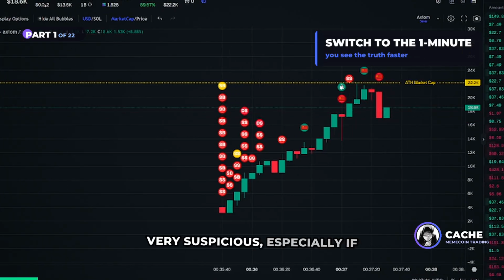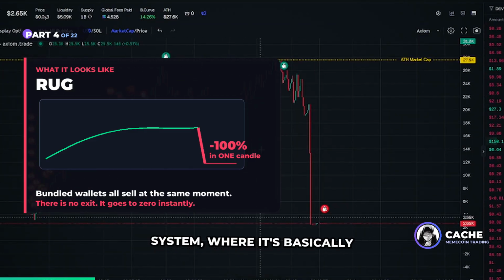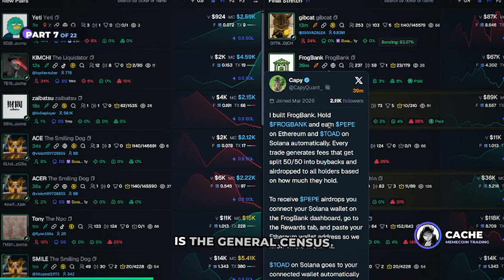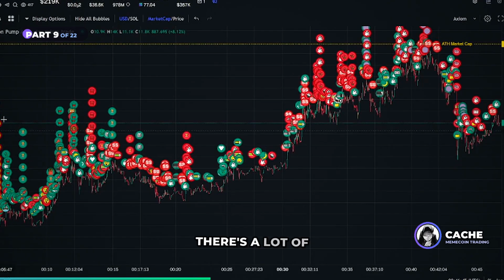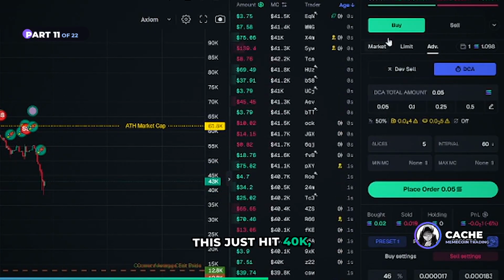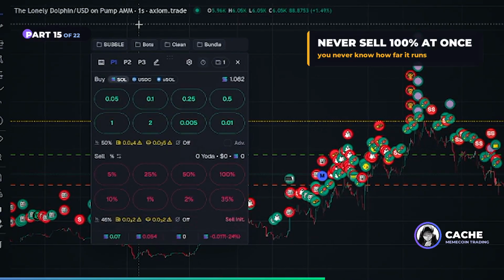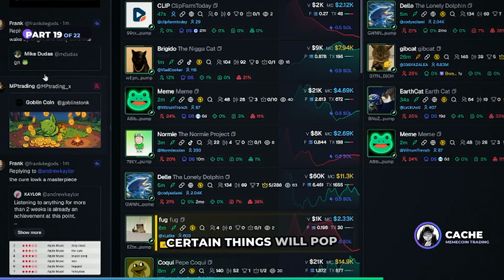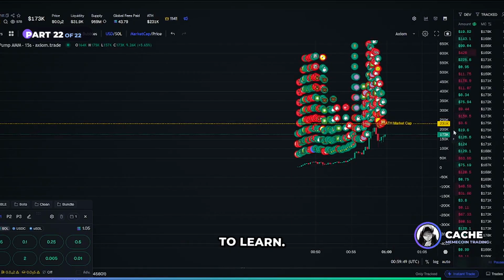How To Spot A Rug Before It Takes Your Money (Memecoin Trading)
The traps that take new traders' money — bundles, snipers, time-linked wallets, bubble maps, and the exit liquidity game. A chart actually rugs on camera in the first 15 seconds of this video, exactly like I called it.

New here? Watch the two setup videos first — wallet, fees and filters, start to finish.

WHAT YOU'LL LEARN
• How to read a bubble map and spot a bundle before you buy
• Time-linked funding — the wallet pattern that gives away a fake chart
• What snipers actually are and why the bubbles matter
• Holder percentages: the 4-5% rule, and why holder #1 doesn't count
• Narratives and beta plays — reading the tweet before the chart
• The token info panel: dev holding, insiders, bundlers, LP burned, Dex Paid
• Fee settings that stop your balance bleeding out
• Market vs limit vs DCA, and how to actually sell
• Trailing stop-loss and the sell-initials button
• Trackers, the wallet tracker, and the X feed
• Exit liquidity — and why blindly following a KOL makes you the exit

CHAPTERS
0:00 The rug that happens live
0:15 Intro — what this video covers
1:11 Spotting a fake chart
2:44 Time-linked funding
3:28 Bubble maps & bundles
4:31 Holder percentages
5:52 Filters for beginners
6:54 Read the tweet first
8:02 Narratives & beta plays
9:13 The token info panel
10:22 Discover & trending
12:47 Fee settings
13:32 Market vs limit orders
14:33 How to sell
15:16 Trailing stop-loss
16:16 Instant trade setup
17:13 Position sizing
18:08 Sell initials
18:25 Trackers
19:21 Wallet tracker
20:21 Social tracker
21:32 Vision — top KOLs
22:34 Exit liquidity
23:10 Learn with people
26:50 Outro

⚠️ READ THIS
Nothing in this video is financial advice. Memecoin trading is extremely high risk and most people lose money. Never risk money you can't afford to lose, and never share your seed phrase or private key with anyone.